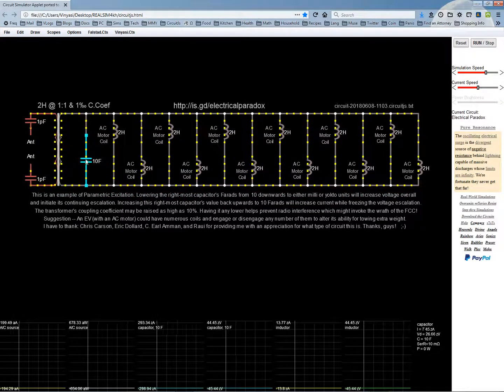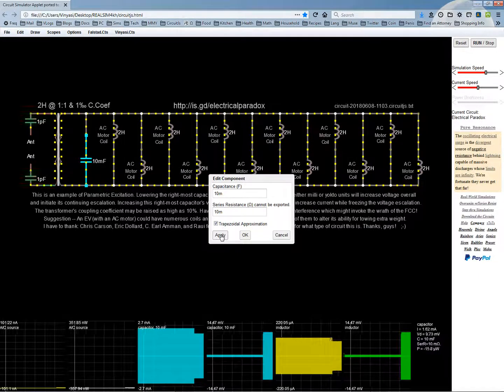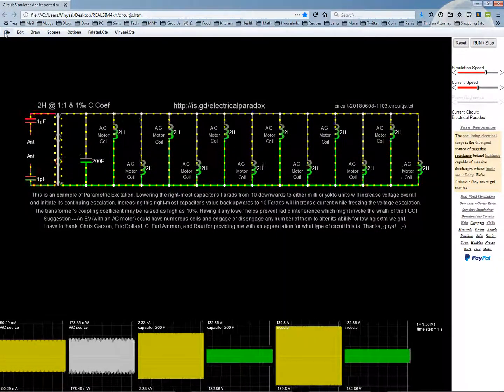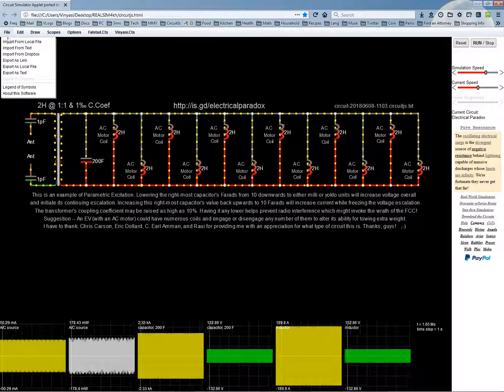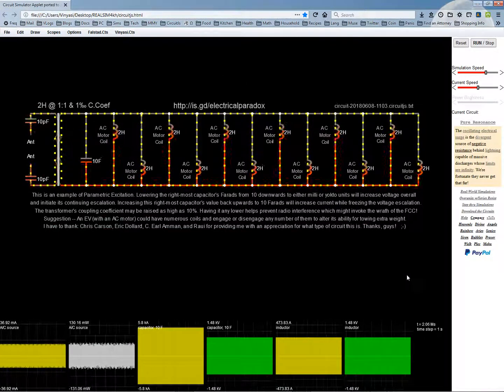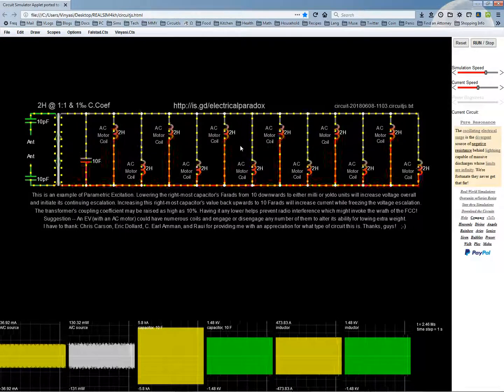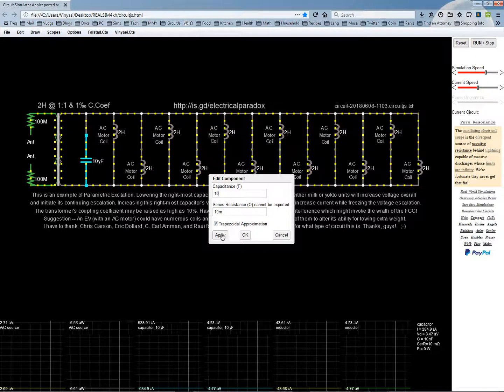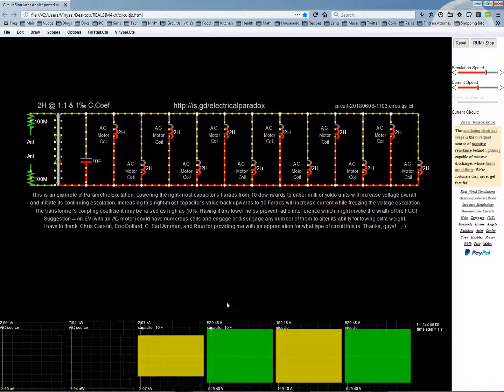Electrical Paradigm - Parametric Excitations of a Capacitor Synthesizes Electricity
Simulated parametric excitation of a capacitor: downwards yields more volts; a return back upwards yields more current. Cool! Eric Dollard and Chris Carson were right!